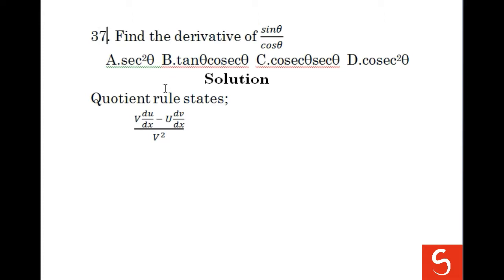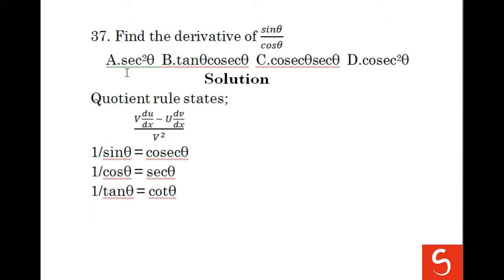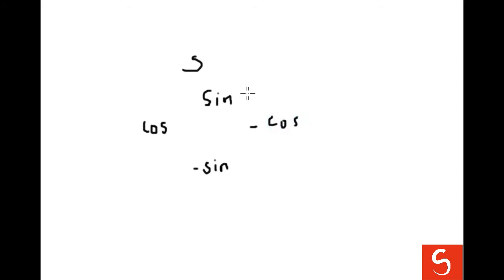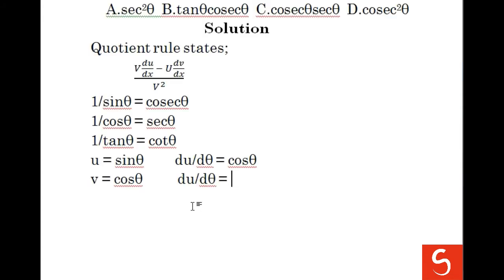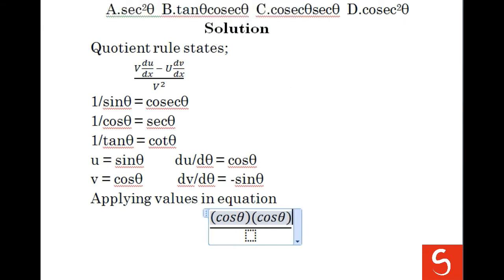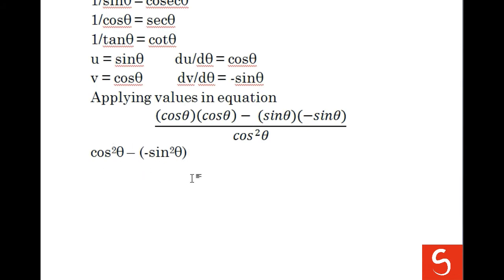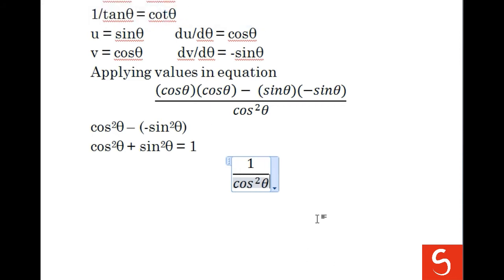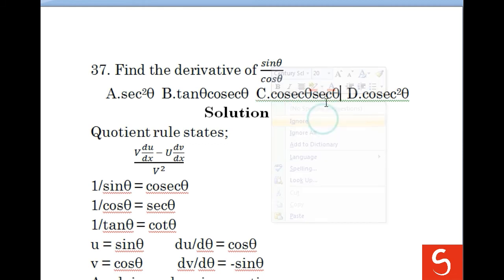Differentiation (Q37)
2011 JAMB mathematics past question and e - solutions